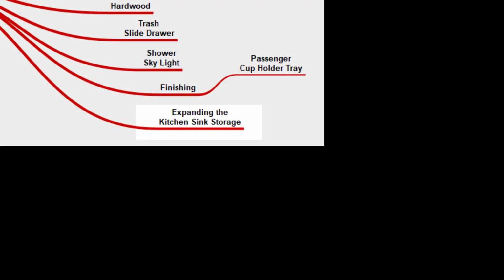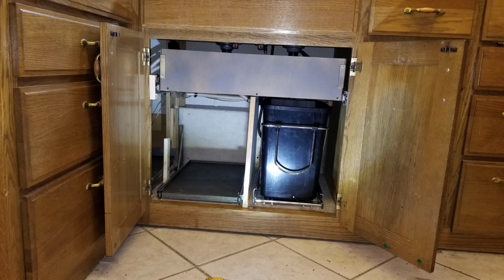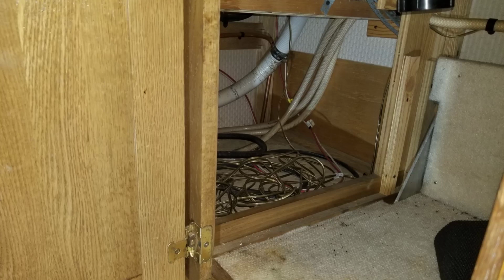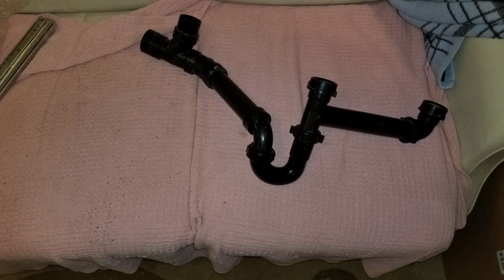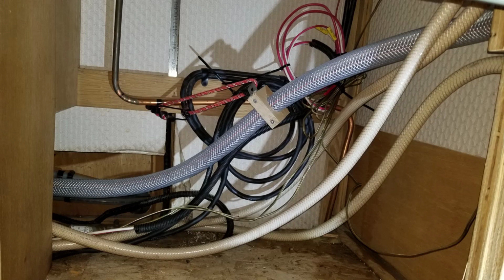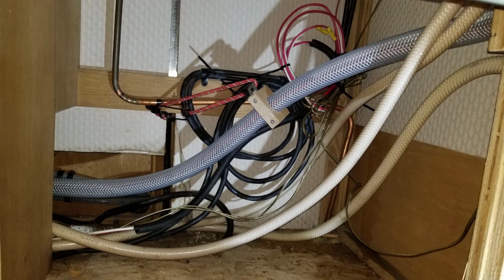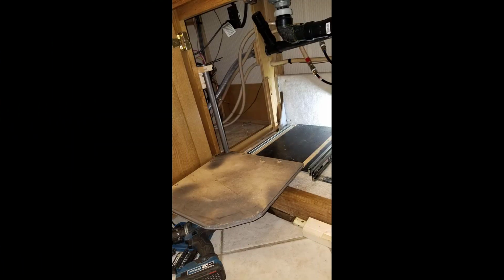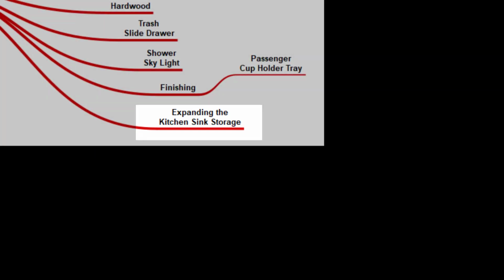Motor Home, Under Sink Expansion Kitchen Cabinet Storage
This adds storage under the sink for a roll out trash can, extra wide and deep rolling drawer for canned goods, an rolling tray to hold an Instapot, and a lazy Suzanne  shelf to hold an Air Fryer.